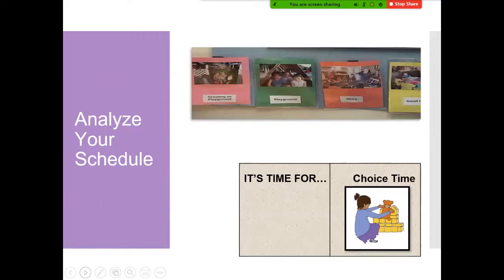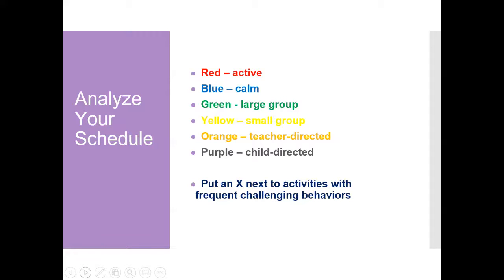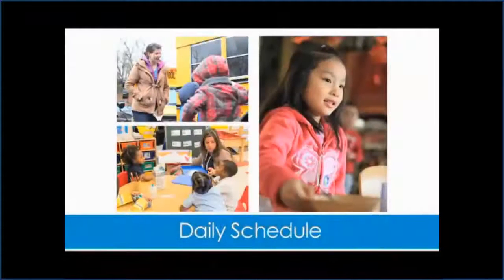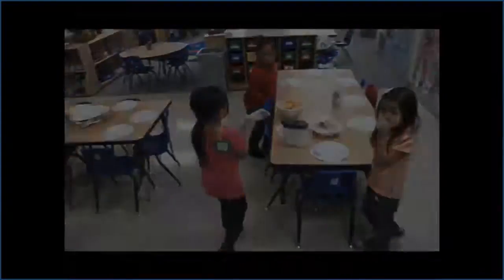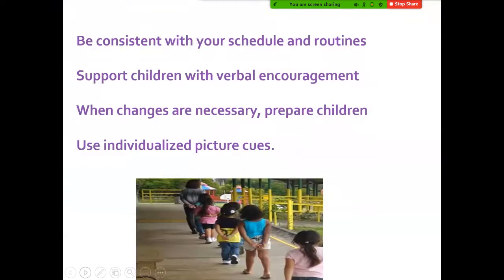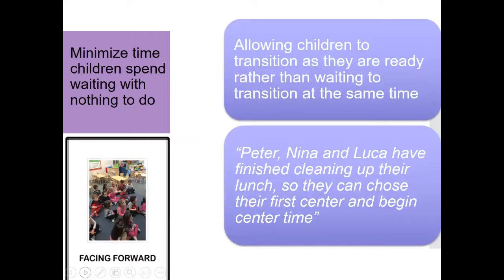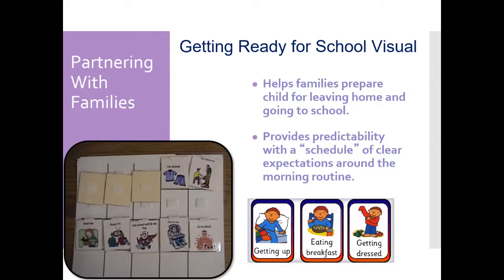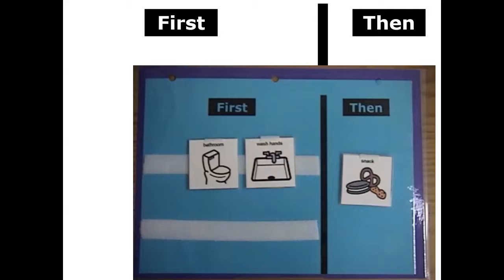CT Pyramid Partnership Module Training session4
This is session 4 of High Quality Supportive Environments part 2